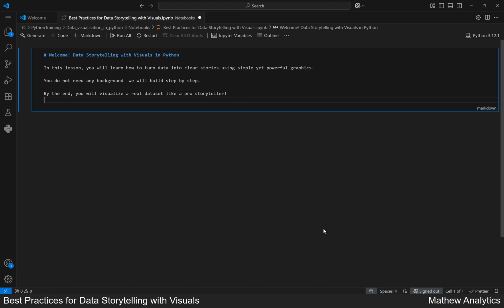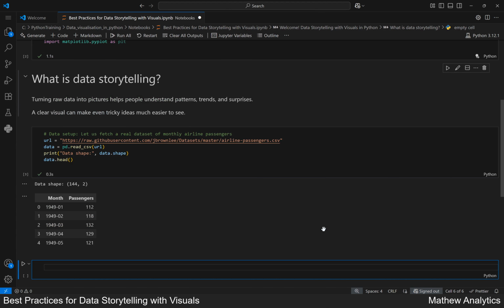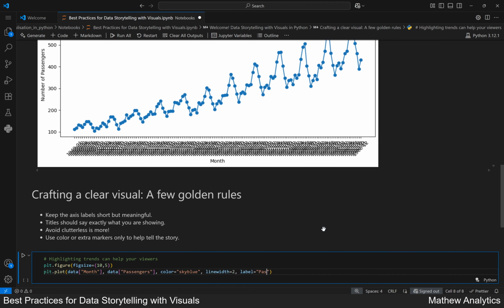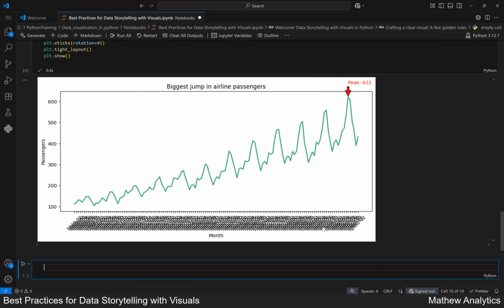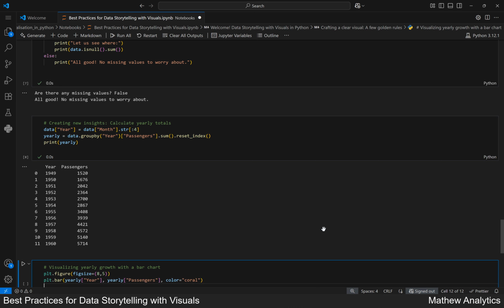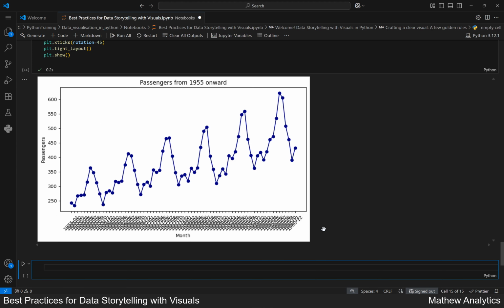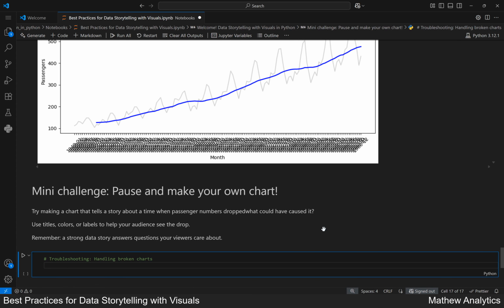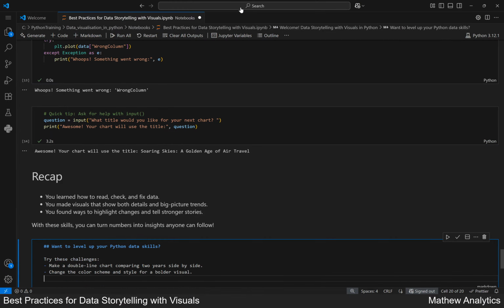Best Practices for Data Storytelling Using Visuals in Bible Teaching | Week 07â€“08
Learn how to transform raw data into compelling stories using Python and effective visualizations. This tutorial guides you step by step, starting from the basics, so no prior experience is needed. You will use popular libraries like Pandas for data handling and Matplotlib for creating clear, informative charts.

By following along, you will gain practical skills in loading real-world datasets, crafting line and bar charts, annotating key points, and highlighting trends. You will also learn best practices for checking data quality, customizing visuals, and engaging your audience with storytelling techniques. Practice challenges are included to help you build confidence and creativity in your data presentations.

00:00 Introduction
00:13 Keeping Output Clean
00:53 Importing Libraries
01:15 What is Data Storytelling
01:33 Loading a Real Dataset
02:08 Creating a Simple Line Chart
02:55 Visual Design Best Practices
03:16 Enhancing Charts with Color and Grid
04:08 Annotating Key Data Points
05:15 Checking for Missing Data
05:56 Grouping and Summarizing Data
06:29 Creating Bar Charts
07:08 Highlighting Important Bars
07:49 Filtering Data for Focused Stories
08:32 Adding a Moving Average Trend
09:25 Mini Challenge: Tell a Story with a Chart
09:52 Handling Errors in Plots
10:29 Customizing Chart Titles with User Input
10:52 Recap and Next Steps
11:23 Practice Challenges